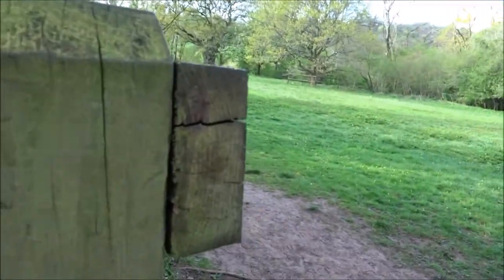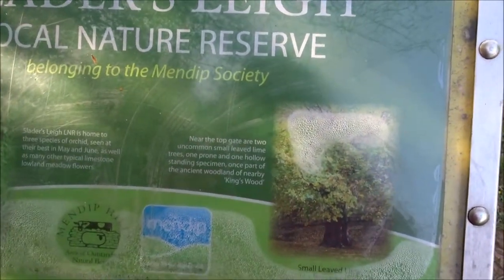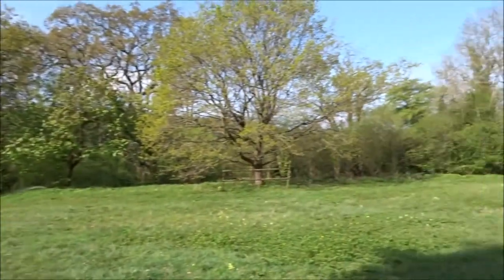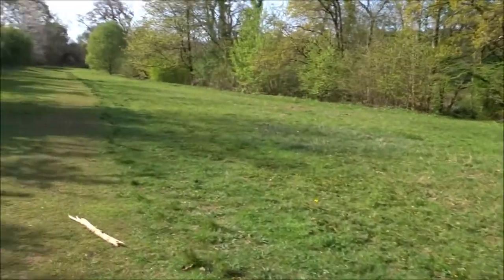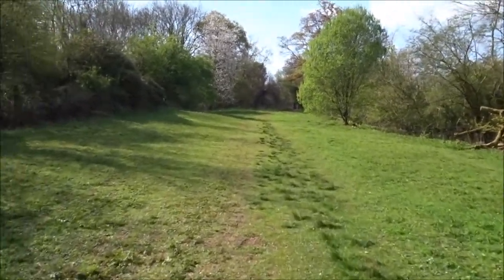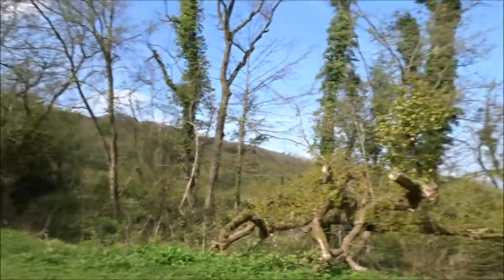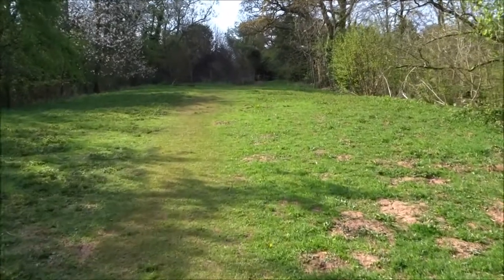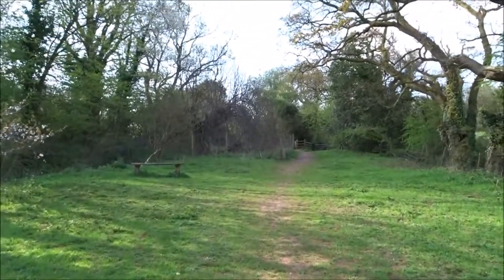Winscombe to Bleadon, Part II, 'Sladers Leigh Nature Reserve', by Sheila, April 19th 2017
A quiet corner just off the Strawberry Line close to the Winscombe Tunnel---a beautiful field with some amazing trees all around and a few benches to for walkers to rest their legs and feet, have a drink and reflect at the views---yes a quiet corner